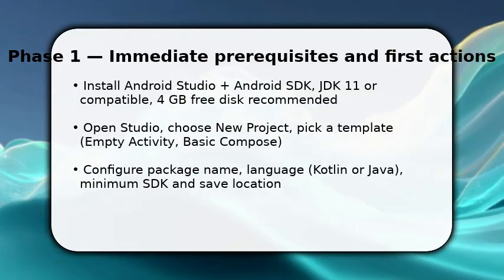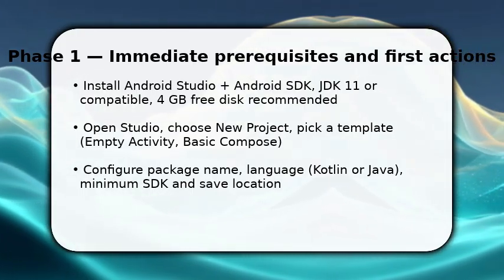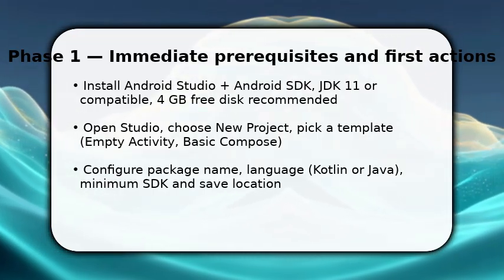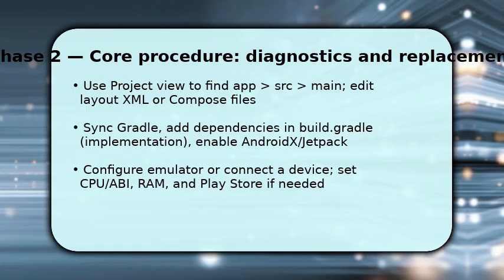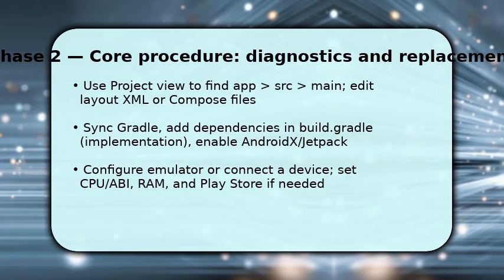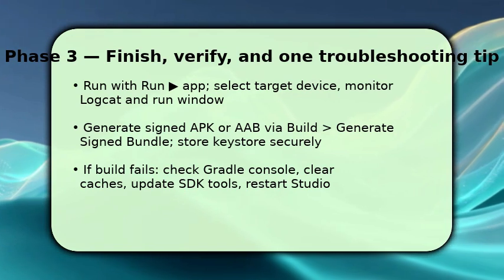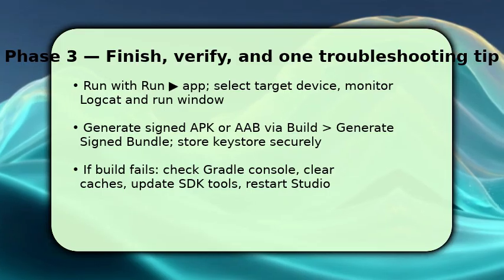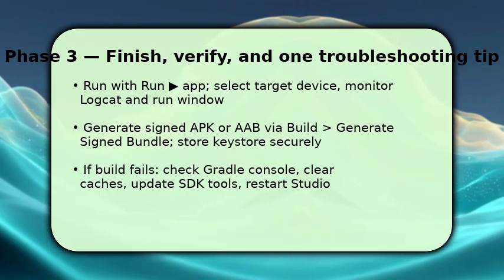How to Use Android Studio App (updated)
How to Use Android Studio App (updated) | 🔒 Surfshark VPN Deal — Stay private and secure. $1.99/mo + 3 Months Free ▸

Dive into the latest Android Studio update and master essential features for app development. This video tutorial guides you through installation, basic setup adjustments, new tools integration, performance optimization tips, and common troubleshooting steps to ensure a smooth coding experience.

Android Studio, update guide, installation process, new Android Studio version features, app development basics, setup configuration changes, toolkit enhanciments in Android Studio, performance optimization for apps, troubleshooting common issues